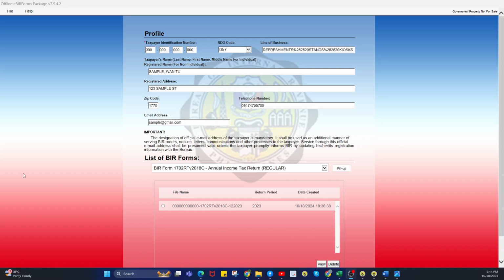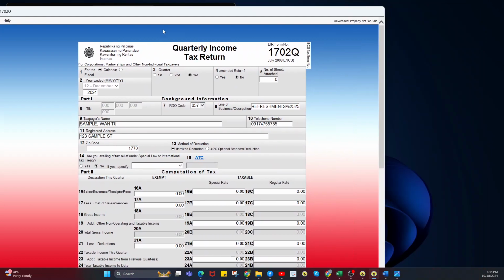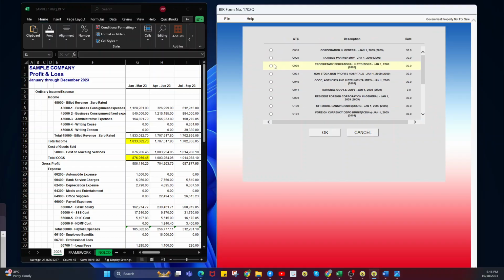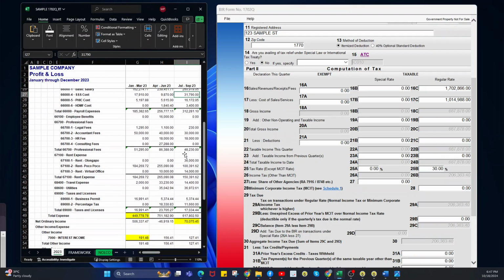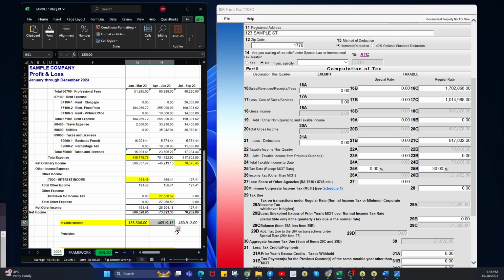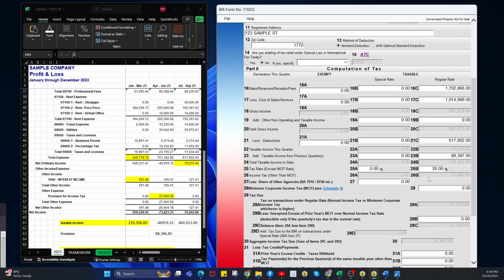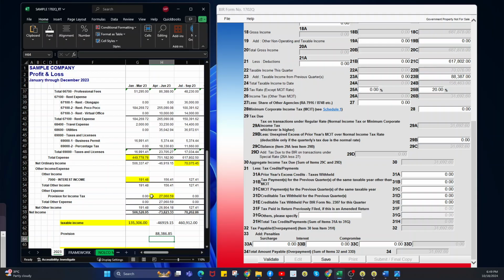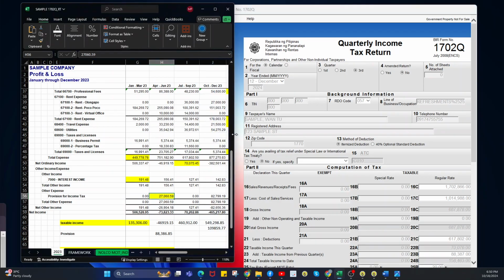2024 | HOW TO MAKE 1702Q for this 3rd QUARTER